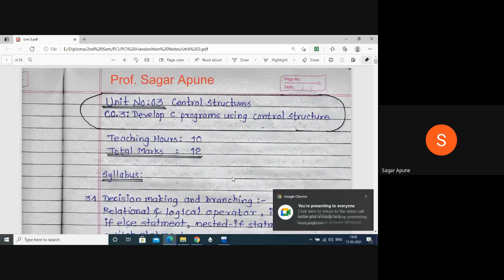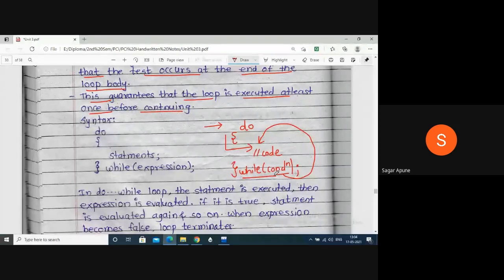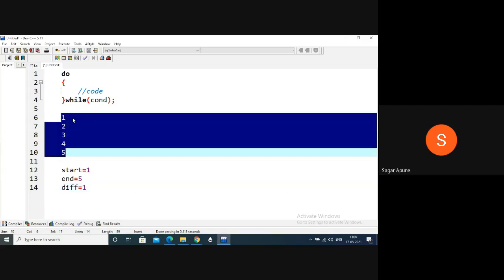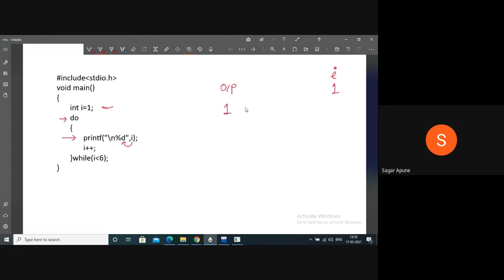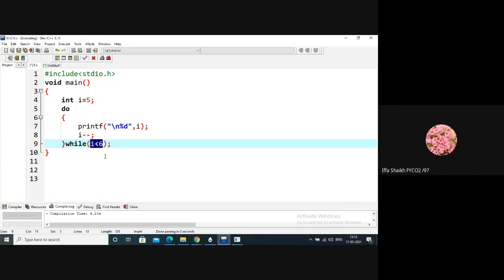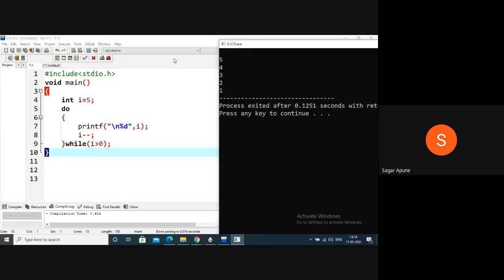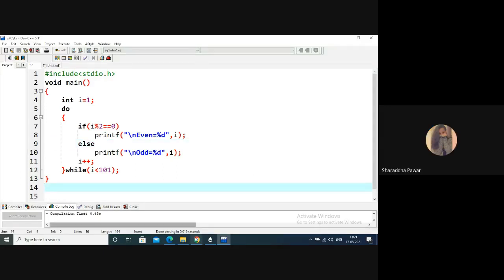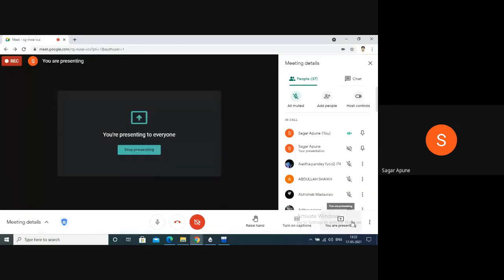Lecture-14: C Programming | Unit-3 |3.2 Looping | Do...While loop with programs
MSBTEs Computer and IT Diploma Semester: 2nd
Sub- Programming in C (PCI-22226)
Lecture-14
Topics:  Unit No: 3 Control Structures
3.2 Looping
Do. While loop and its C programs

Teaching Medium- Marathi and English
Prof. Sagar Apune